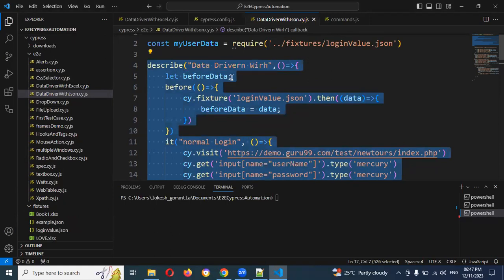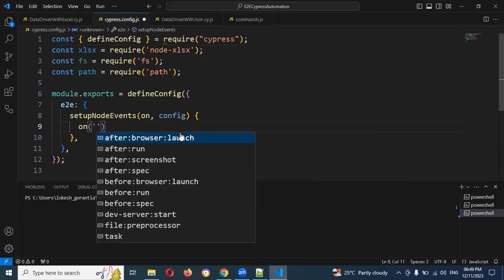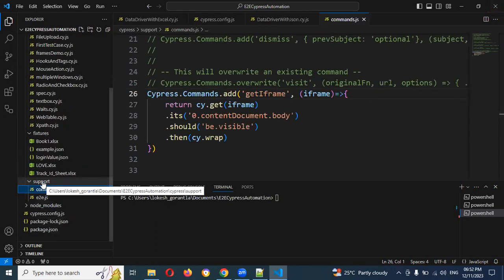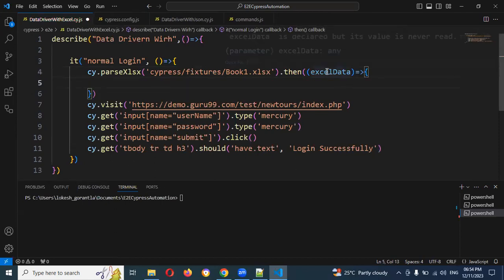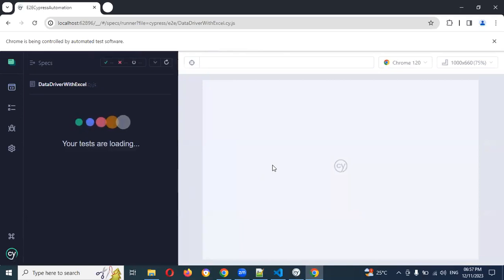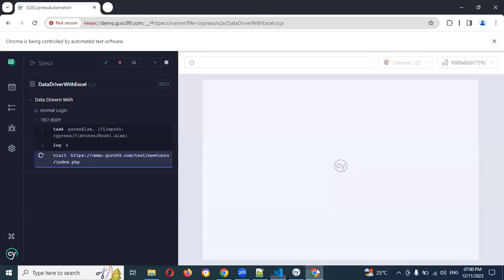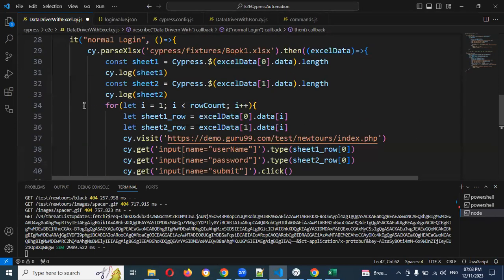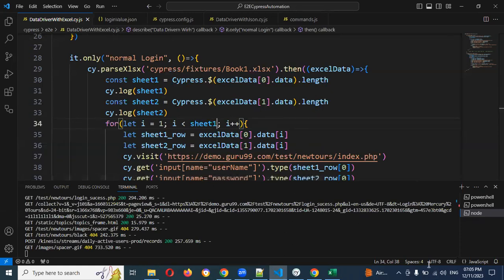Part 20: Cypess E2E UI Automation Testing | Fixtures & Data Driven testing Using Excel Data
Thanks,
Lokesh Gorantla